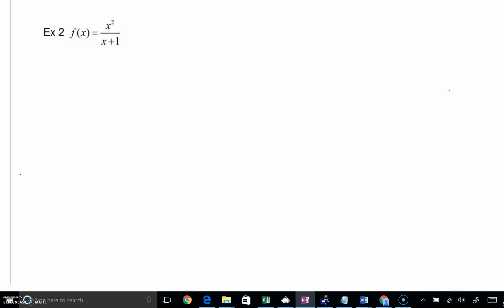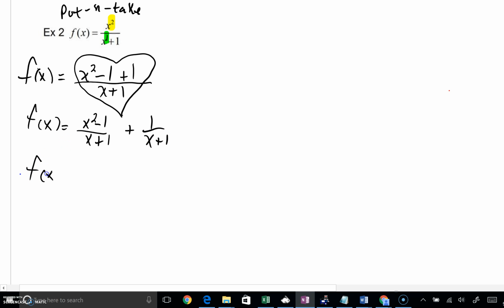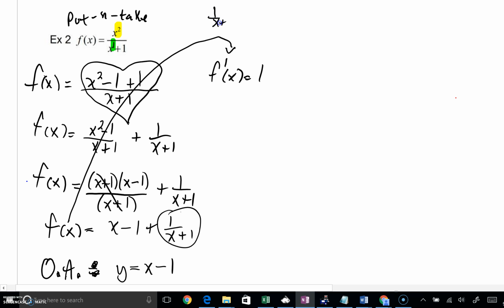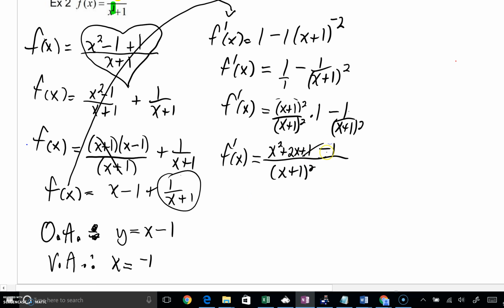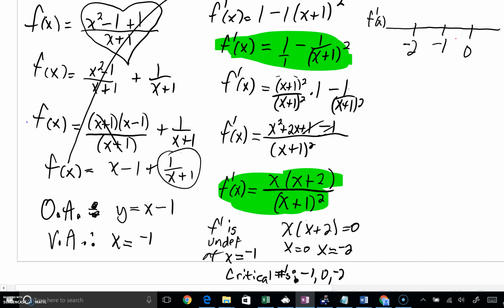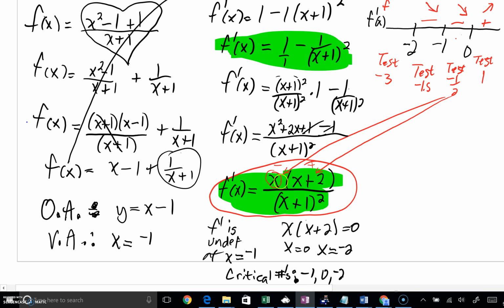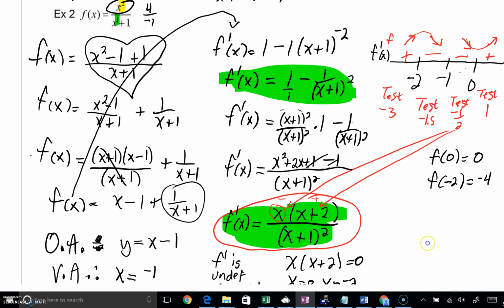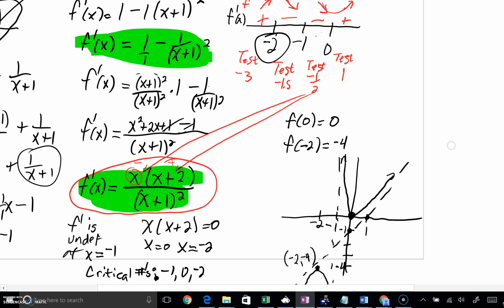Calc BC 4 5 Ex 2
Graphing functions using calculus.